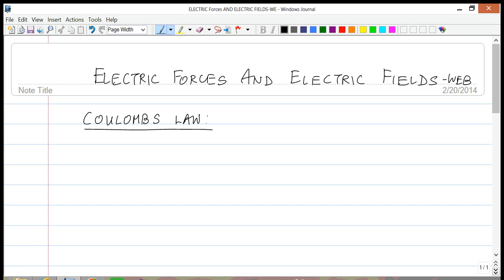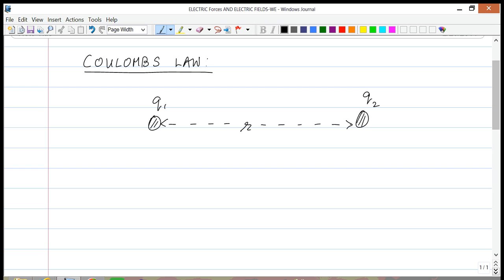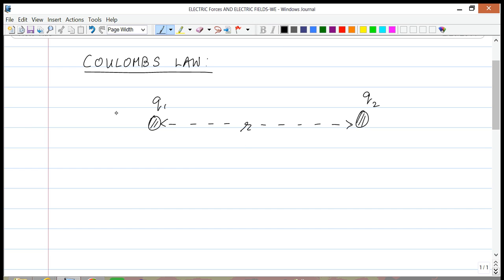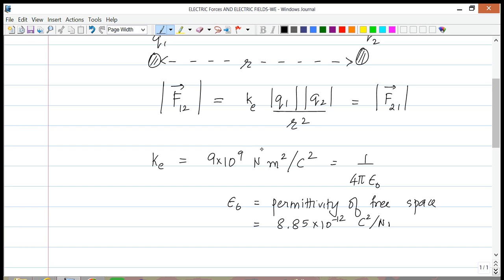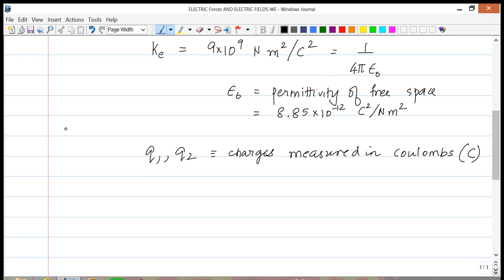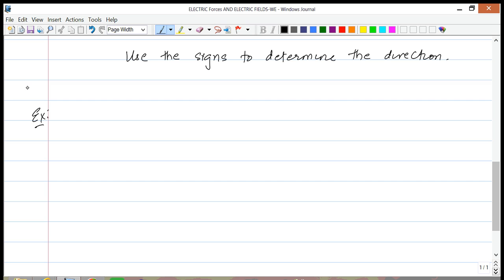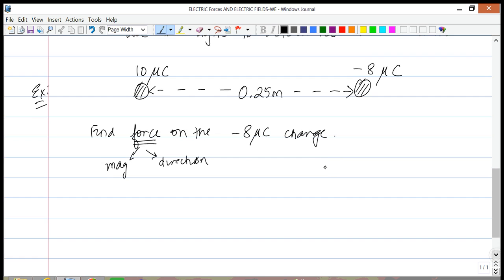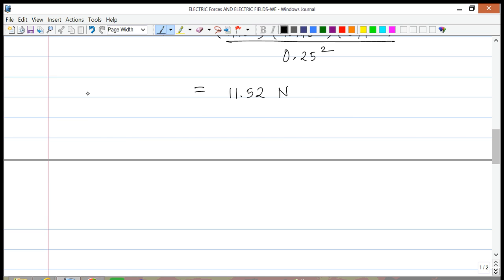Electric Fields - 01 - Coulomb's Law